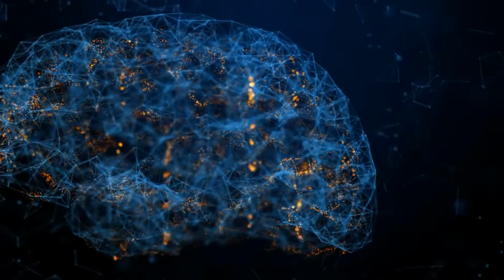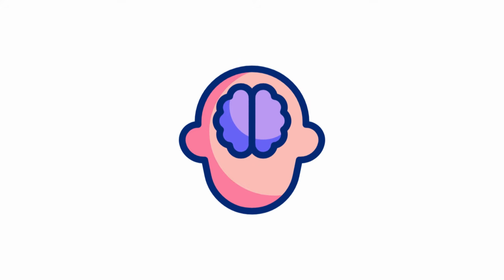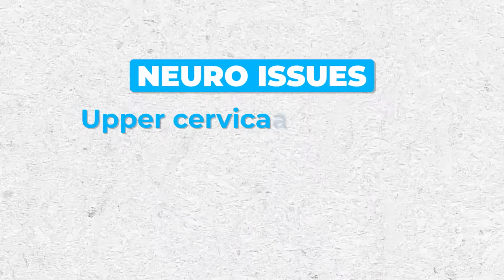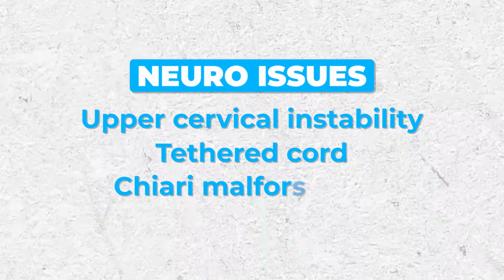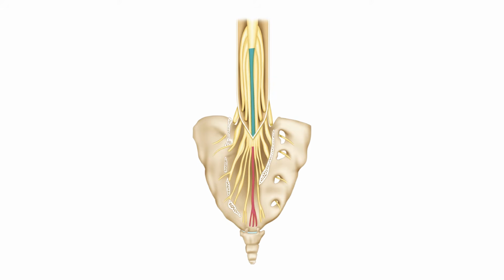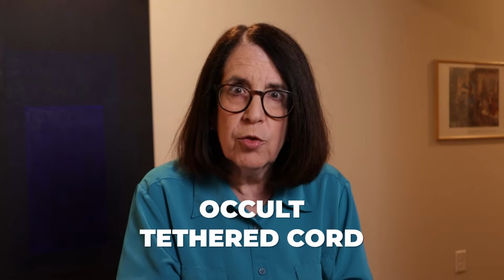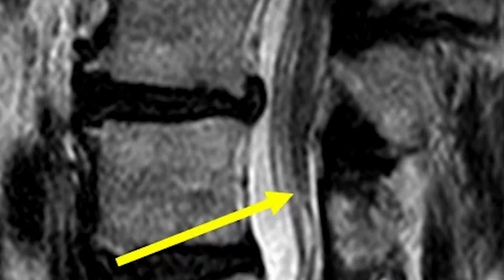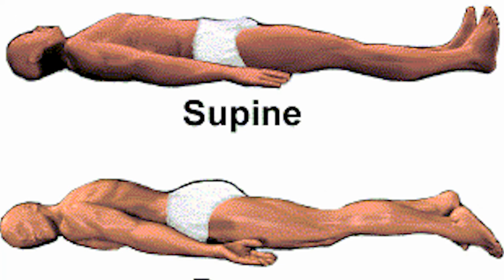The Top 3 Neuro Issues With EDS - Dr. Clair on Tethered Cord, Craniocervical Instability, Chiari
Dr. Clair discusses three common neurologic complications associated with EDS and HSD: upper cervical instability, tethered cord, and Chiari malformation. Learn about the key symptoms to watch for and identify urgent red flags that require immediate attention.

Connect with Dr. Clair!

Dr. Clair's YouTube Channel

Dr. Clair's Instagram

CHAPTERS

00:00 Introduction
01:02 1- The Cranioservical Junction Explained
02:11 How C1-C2 Instability Impacts Head Movement and Dizziness
03:38 Recognizing Cervical Medullary Syndrome Symptoms
05:16 Brainstem Compression: How It Affects Vision, Hearing, and Autonomic Function
06:25 The Myelopathic Symptoms You Shouldn't Ignore
07:15 2- Chiari Malformation
08:35 Chiari Malformation Headaches: From Cough-Induced Pain to Eye Pressure
09:38 3- Understanding Tethered Cord Syndrome and Its Effects
10:38 Symptoms of Tethered Cord Syndrome
12:44 What to Do if You Suspect a Tethered Cord: Diagnostic Imaging Insights
13:54 The Importance of Urodynamic Testing
14:53 MRI Techniques for Identifying Tethered Cord
15:50 How Upright MRI Enhances Diagnosis of Craniocervical Instability
16:49 Upright MRI for Chiari Malformation
17:55 Rotational CT Scan for Atlanto-Axial Instability
18:33 When to Seek Emergency Care: Symptoms of Serious Spinal Issues

The information contained in the multimedia content ("Video Content") has been made available for informational and educational purposes only. The Video Content should not be considered a substitute for professional medical advice, diagnosis, or treatment. Always consult with your physician or a qualified health provider for any questions you may have regarding a medical condition. Do not ignore professional medical advice or delay seeking it based on the information provided in the Video Content. All liability for any direct, indirect, punitive, special, incidental, or other consequential damages arising from the use of the Video Content is disclaimed. The Video Content is offered as is, without warranties.